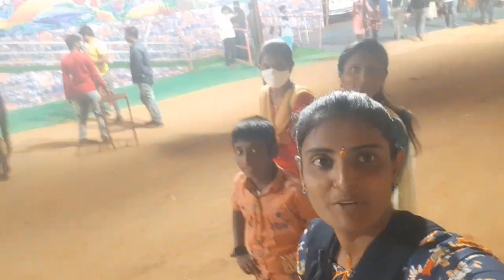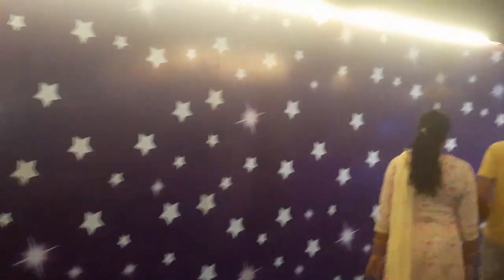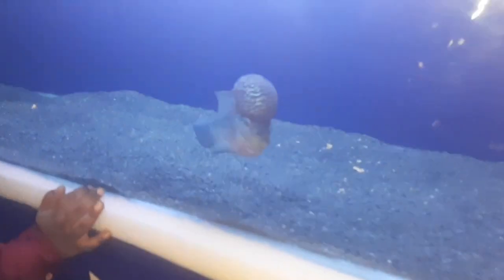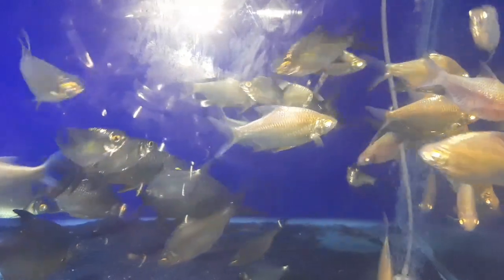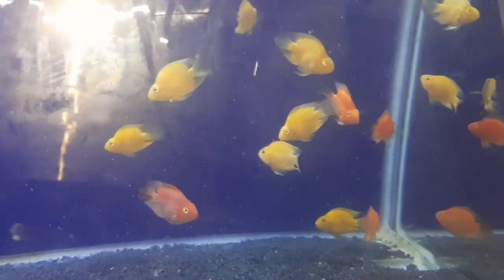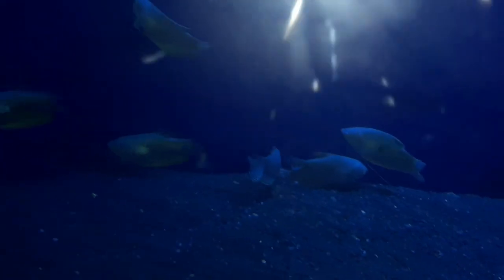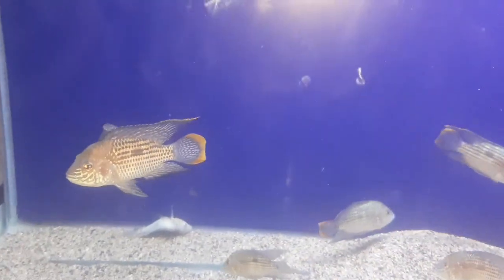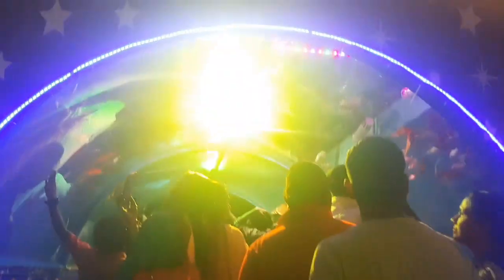fish tunnel First time in Hanmakonda